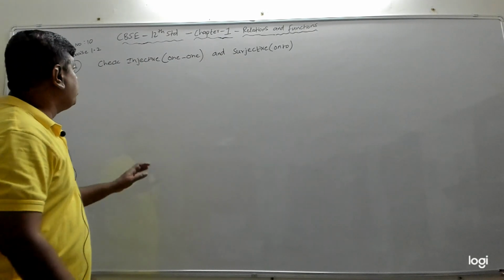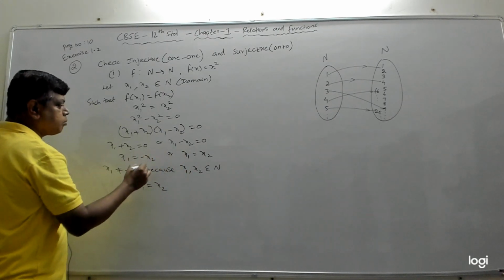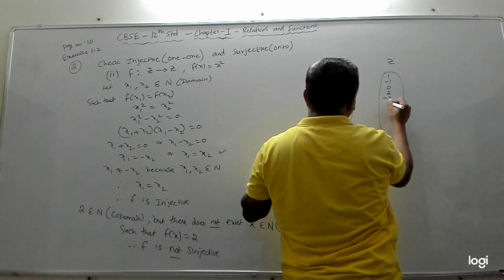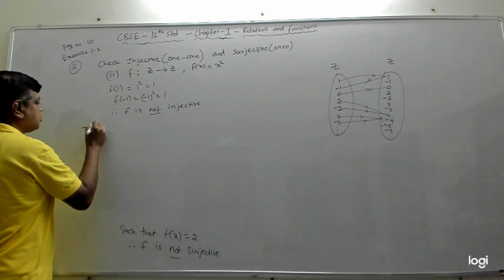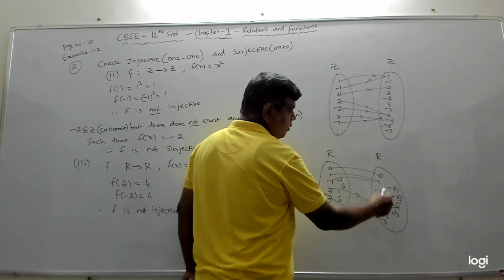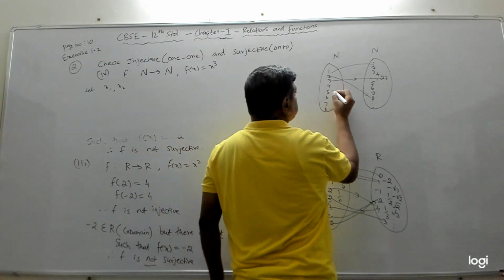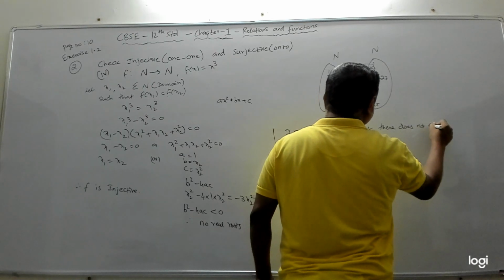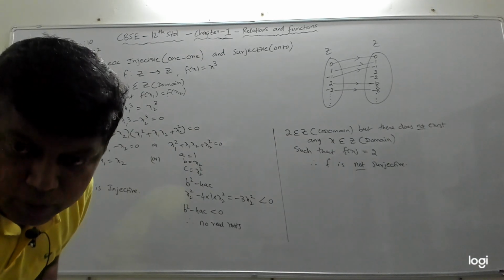Class 12 Maths NCERT Ch 1 Relations & Functions Ex-1.2 Q2 Video018 in English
You will learn about Exercise 1.2 Question 2